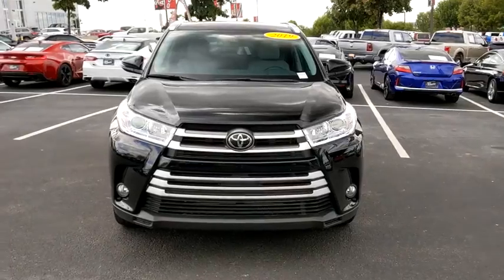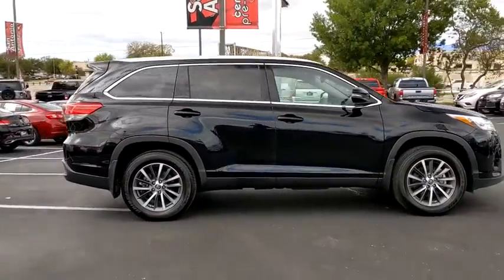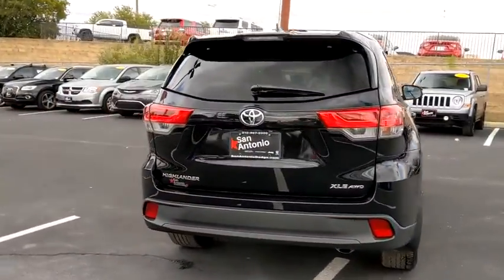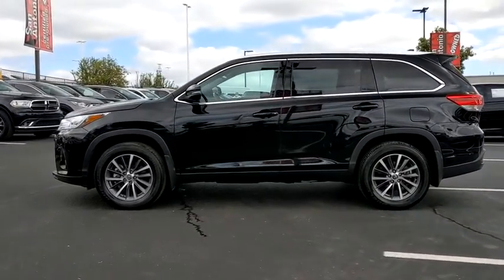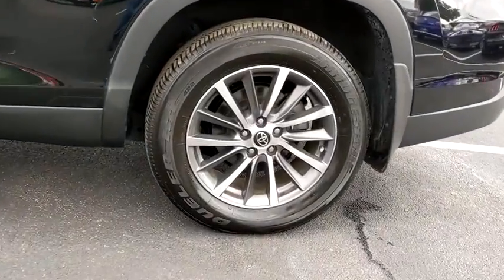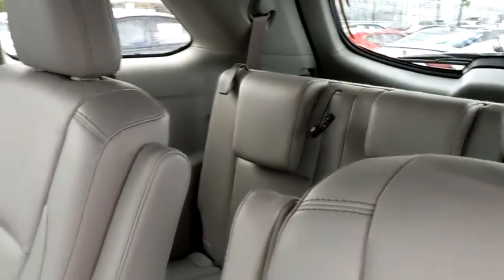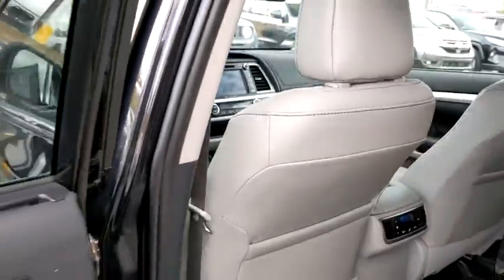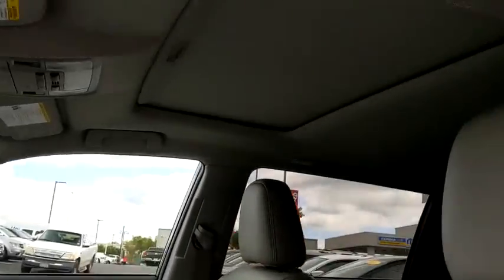2019 Toyota Highlander Austin, New Braunfels, Boerne, San Marcos, San Antonio, TX P200076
Midnight Black Metallic Used 2019 Toyota Highlander available in San Antonio, Texas at San Antonio CDJR. Servicing the Austin, New Braunfels, Boerne, San Marcos, TX area.

11910 Interstate 35 Frontage Rd